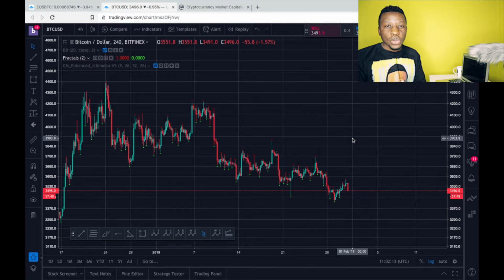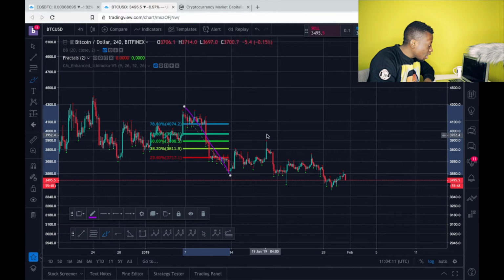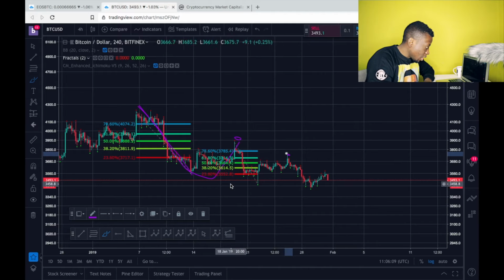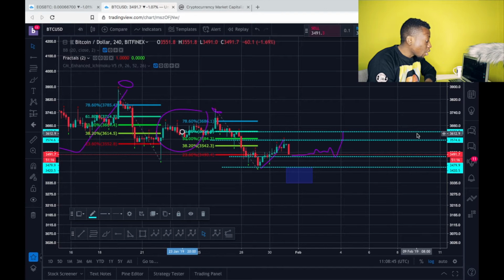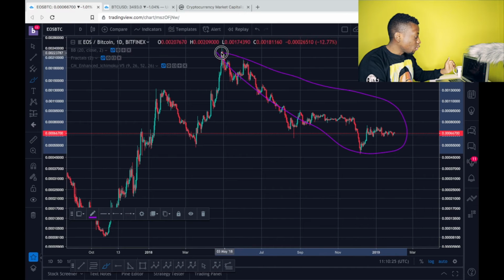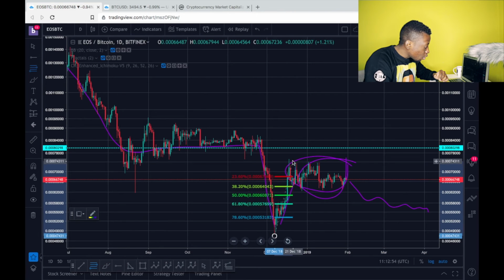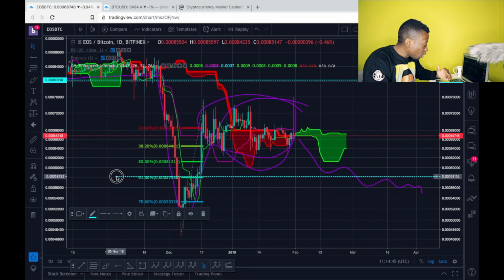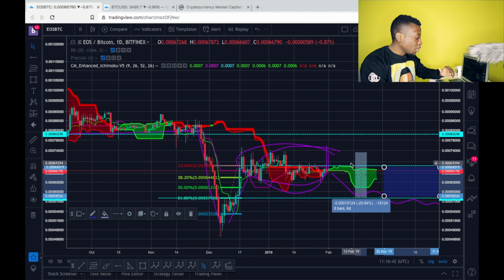Bitcoin Mini Dump incoming? EOS Price Prediction February 2019! Bitcoin technical analysis today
Bitcoin price predion. Eos price prediction. Eos update. EOS Dividends

Protect your cryptocurrency 🔑 Buy a safe offline wallet ✔ Ledger Nano S